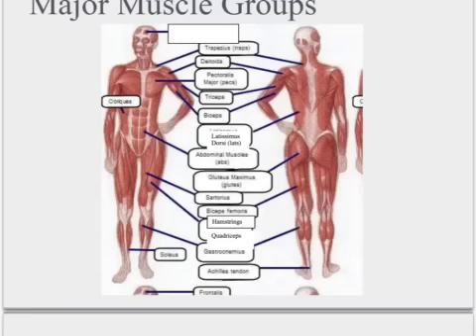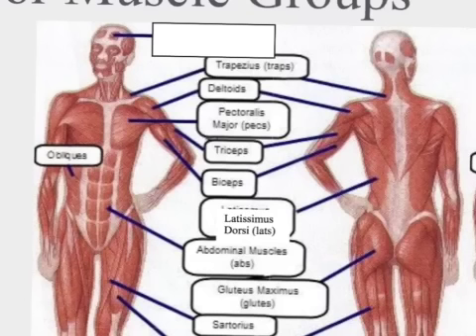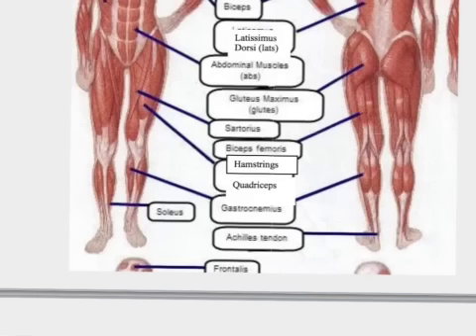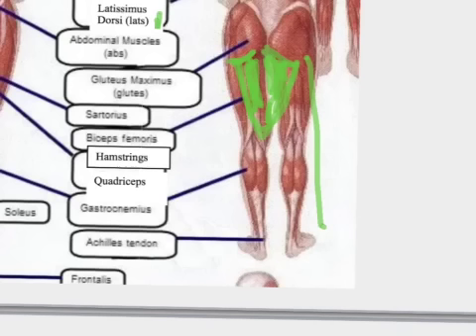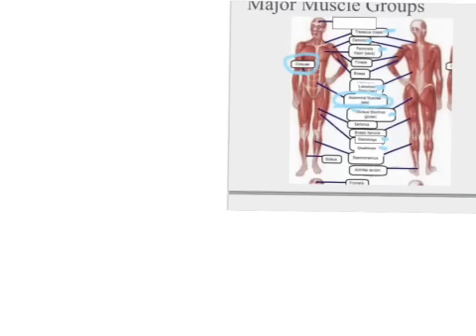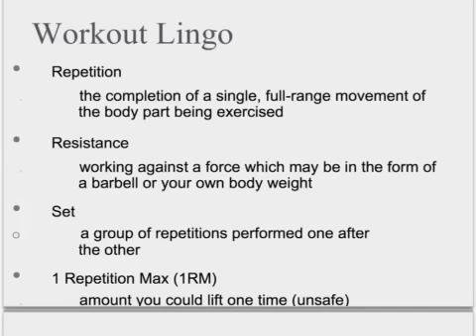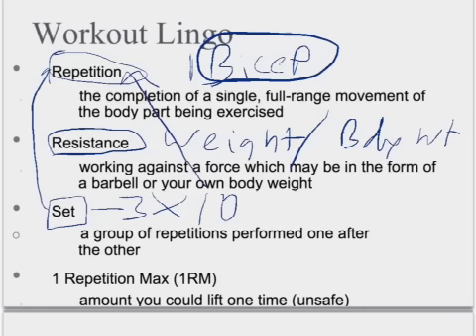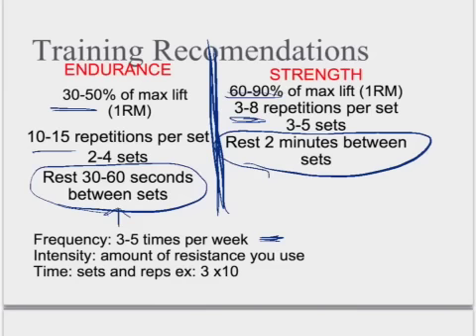Muscle fitness 3 of 4